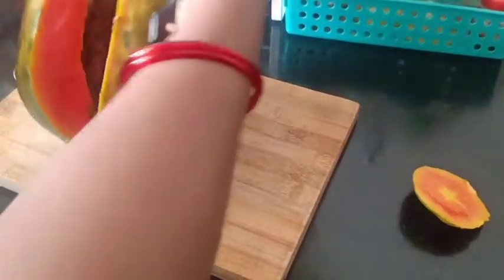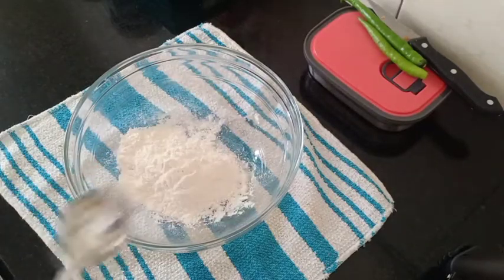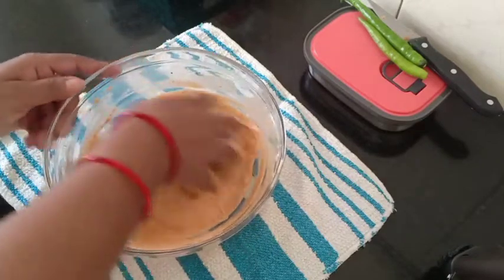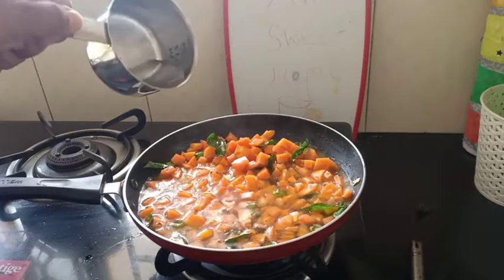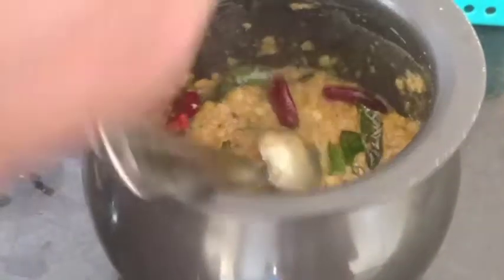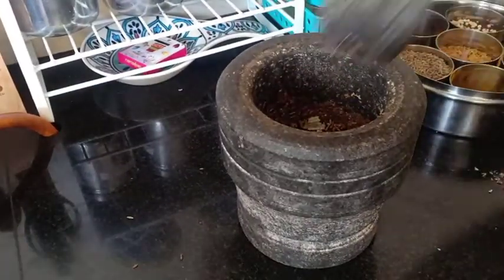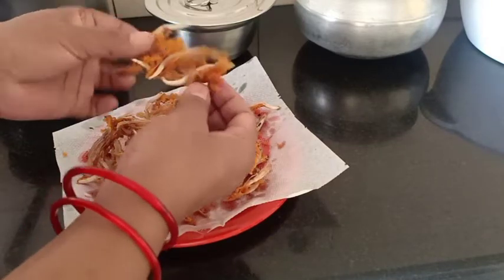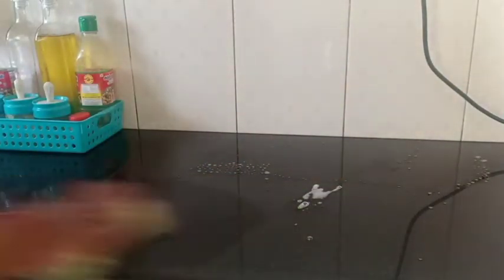Simple lunch recipes# valapu fry # kitchen cleaning in tamil